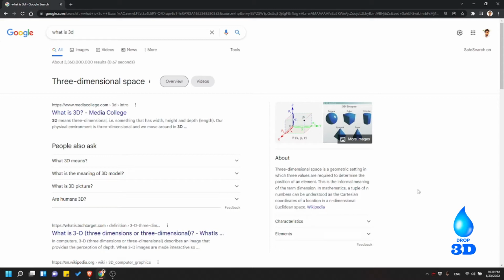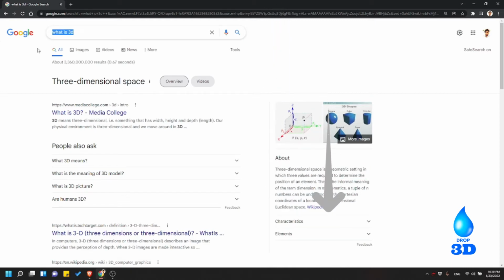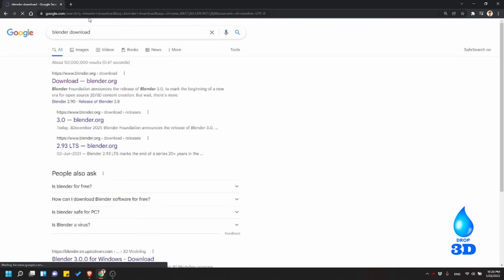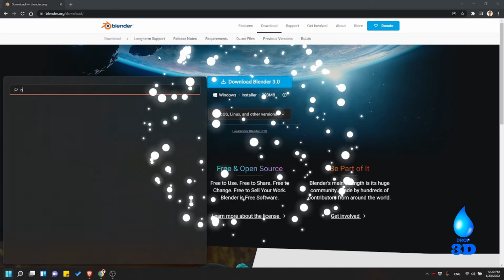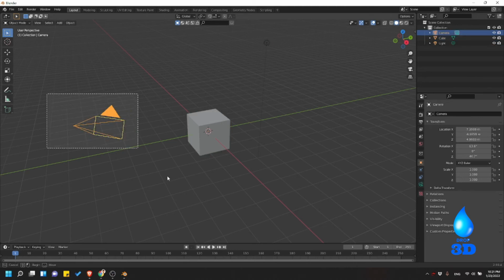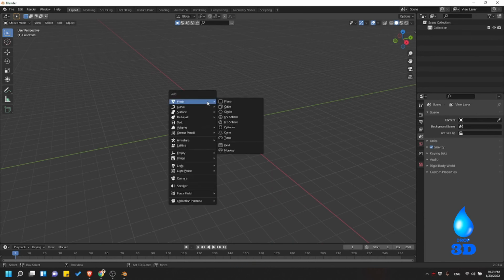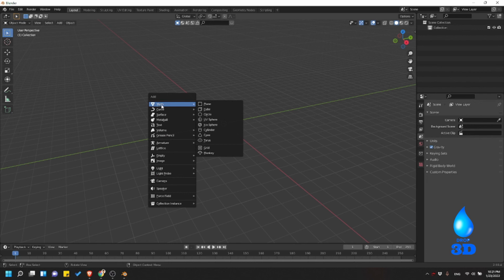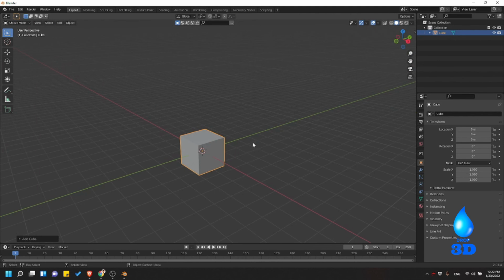Blender Day 1 - Absolute Basics - Introduction Series for Beginners | 3D For Beginners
In this tutorial you will learn introduction of the 3d and
the interface of the blender so that you can get start with blender software and download and use it.